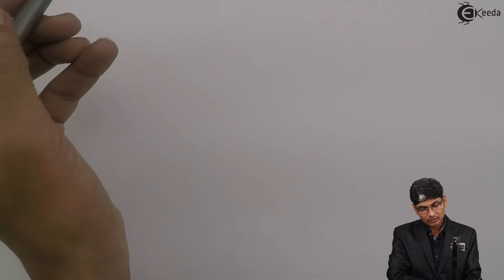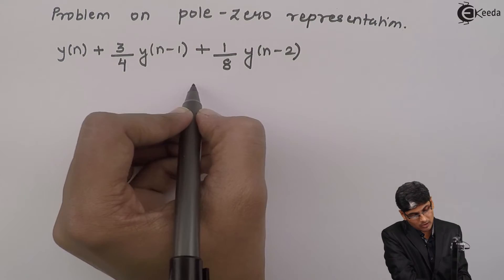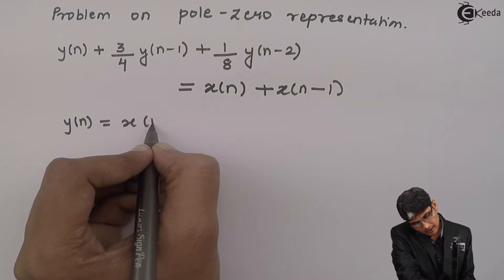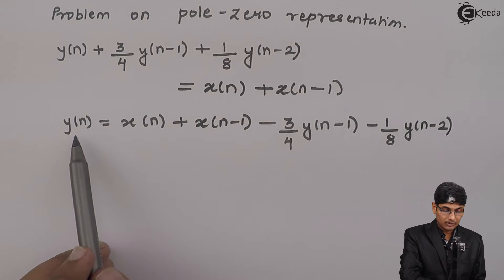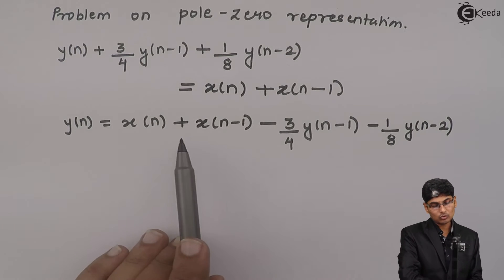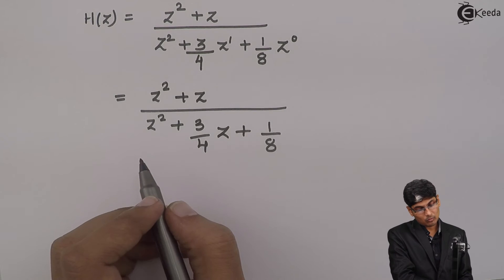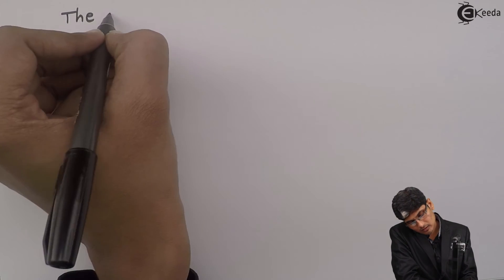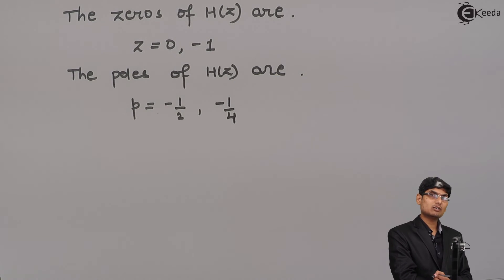Problem 2: Pole - Zero Representation of a System in Z-Transform | Discrete Time Signals Processing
In this tutorial, we delve into Problem 2, exploring the Pole-Zero Representation of Systems in Z-Transform within Discrete Time Signal Processing. Understand the fundamental concepts behind system representation in discrete time, uncovering the intricacies of poles and zeros. Through clear explanations and illustrative examples, grasp how these representations shape signal processing. Elevate your understanding of Z-transform and its practical implications in analyzing system behavior. Join us to decode the complexities of system representation, empowering your knowledge in the realm of discrete time signal processing. Dive in for a comprehensive insight into this foundational concept!

Happy Learning.